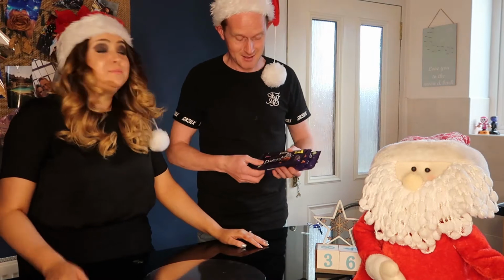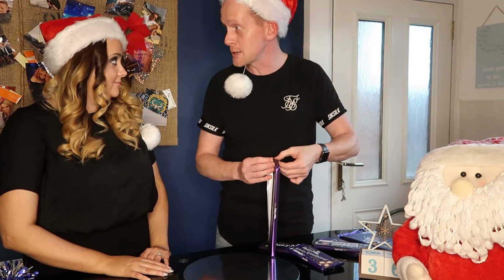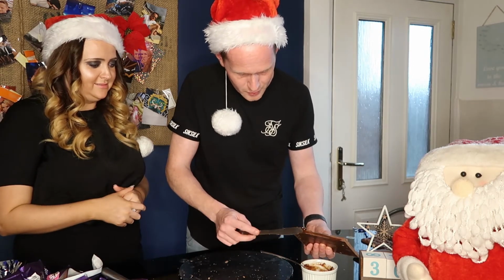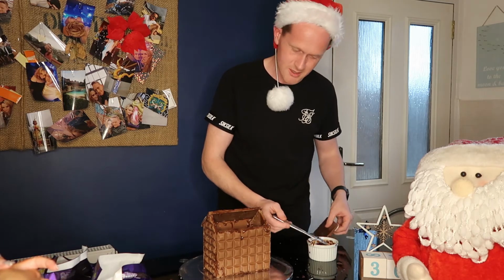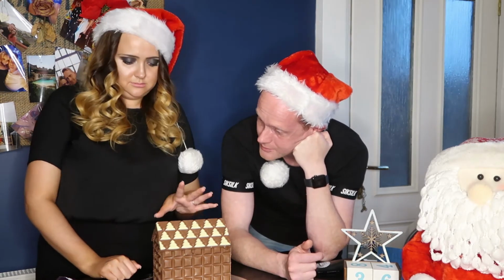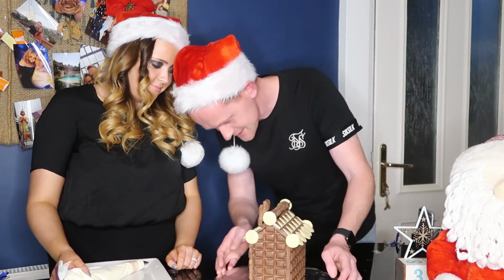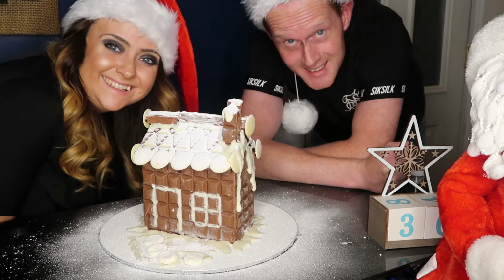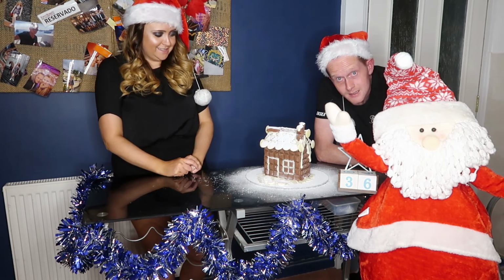CHRISTMAS CHOCOLATE HOUSE! CAN WE BUILD IT?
Emma and Shane challenging them self’s again in a home Christmas build but will it melt before it even goes vertical. Yes we are building a chocolate house and as we know in the past home food vlogs dont always go to plan. or will Emma and Shane eat all the the chocolate before we even build the house? lets see if they can build it!

Below is all the equipment used to make this vlog. And links for music and software used.
Camras used:
Canon Mark 2 G7X
DJI Osmo Pocket
DJI Osmo Pocket Extension Rod
Neewer LED Light Ring (Home Vlogging)